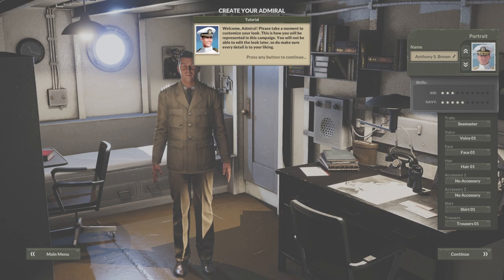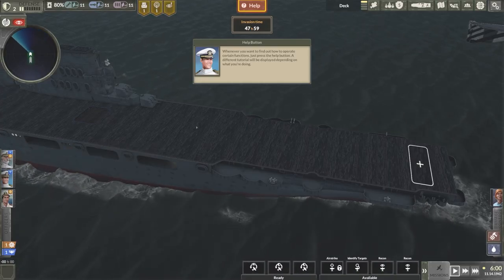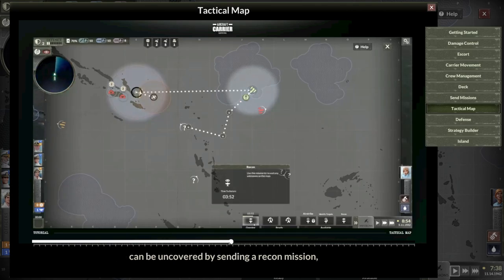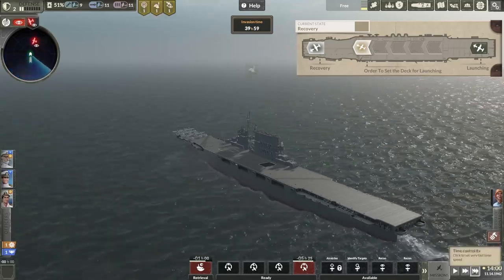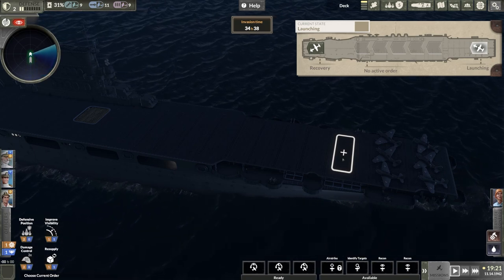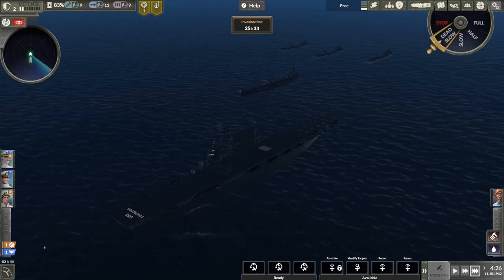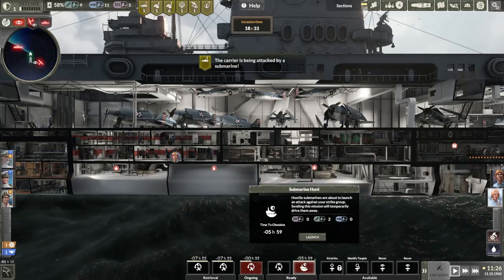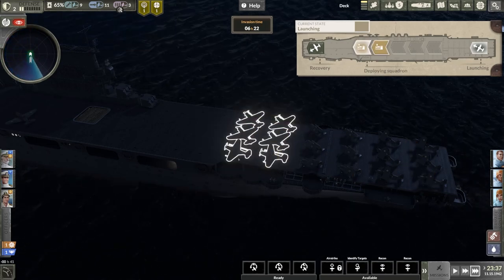Captain Mantz Reporting For Duty! | Aircraft Carrier Survival: Prologue - First Look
A quick look at Aircraft Carrier Survival: Prologue!

If you think you might enjoy Aircraft Carrier Survival: Prologue you can pick it up